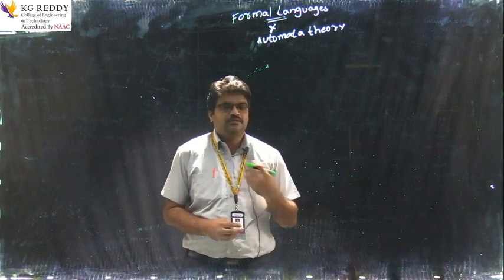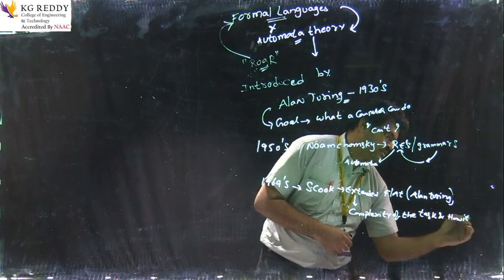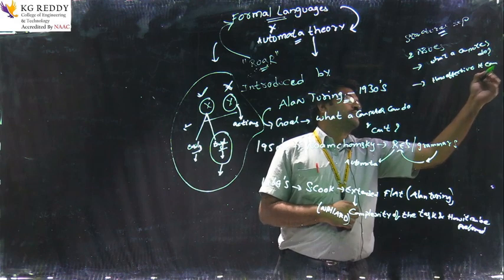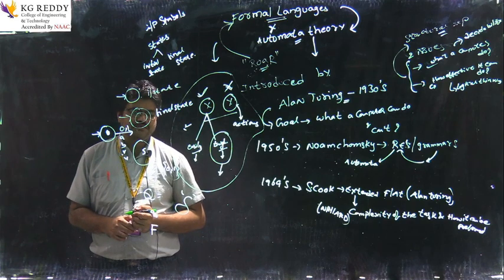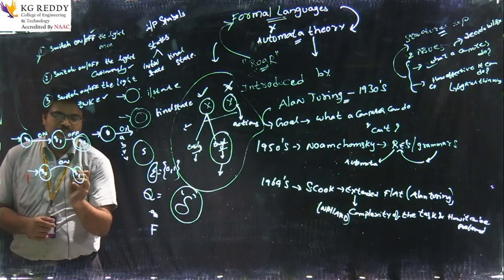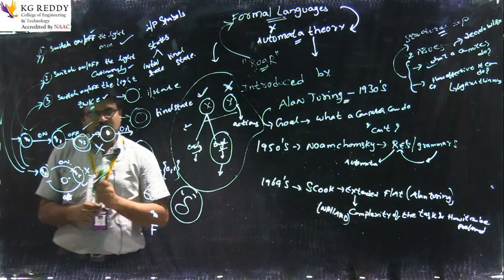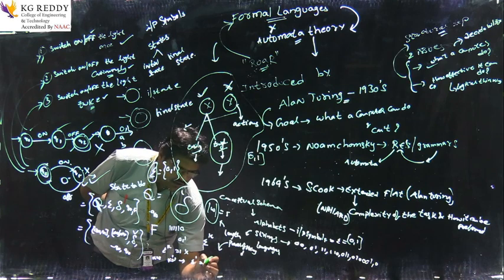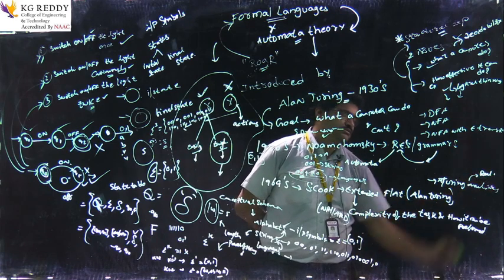INTRODUCTION TO FLAT